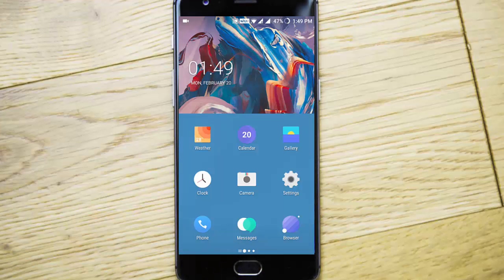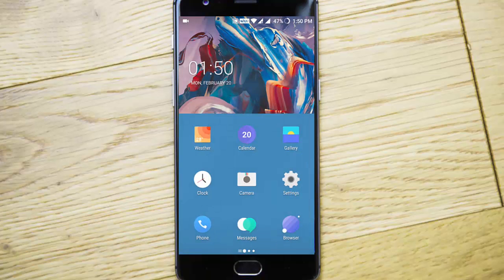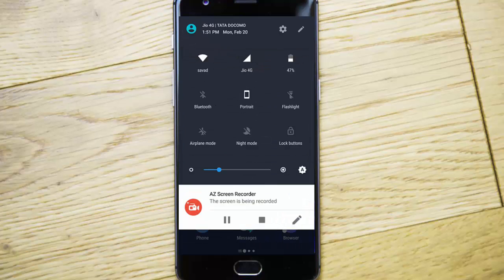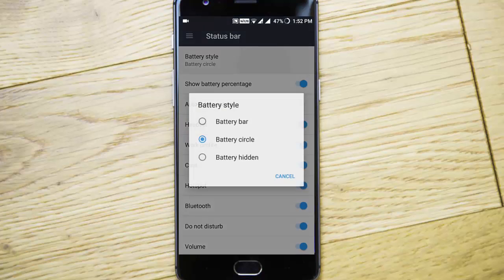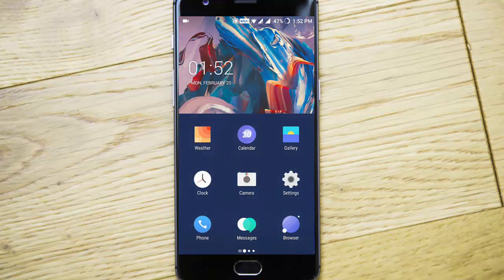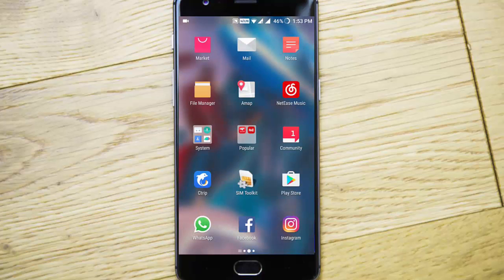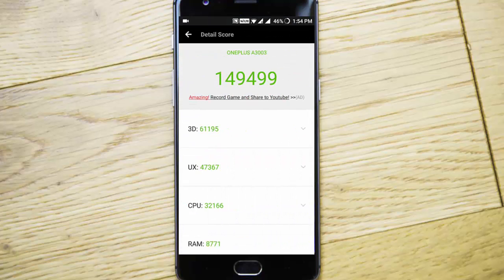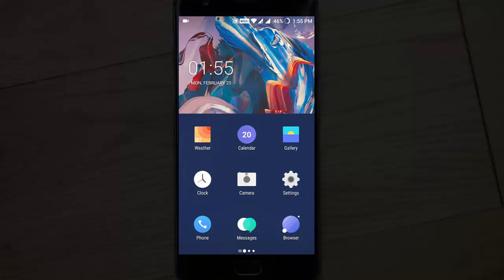Hydrogen OS 3.0 (Nougat) for OnePlus 3/3T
This video will show you overview of Hydrogen OS 3.0 (Nougat) for OnePlus 3/3T.

Music Credits...